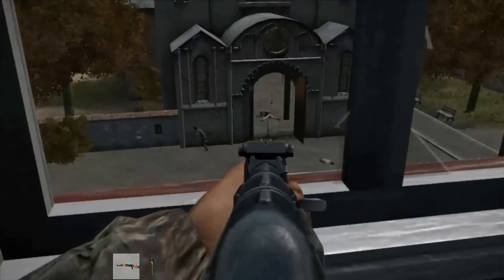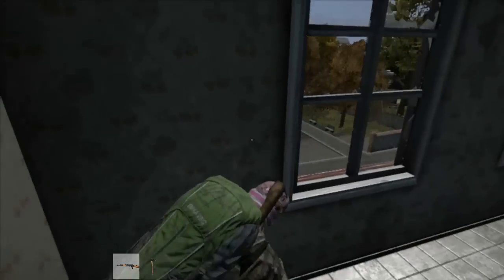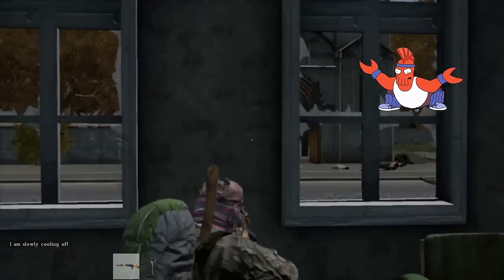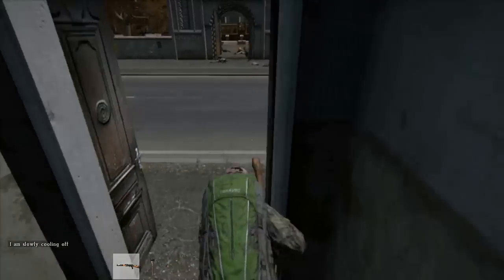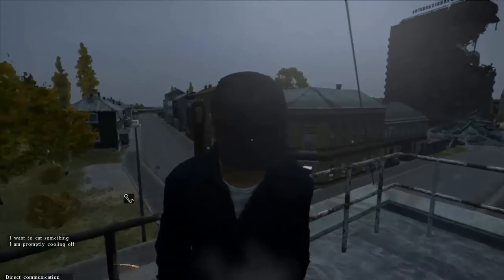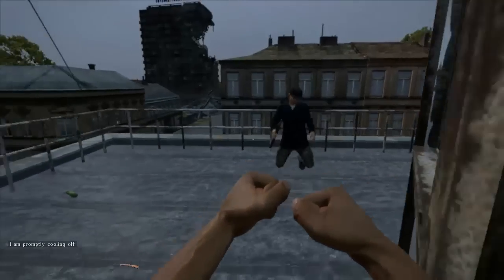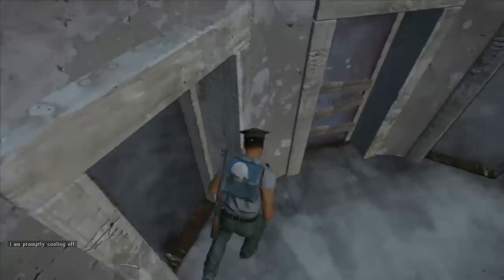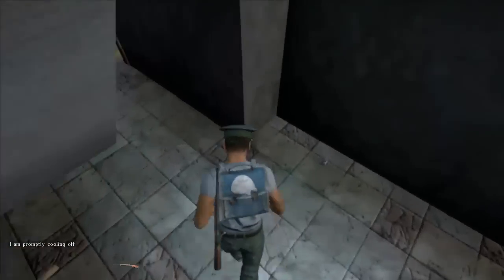DayZ Standalone - 0.51 PATCH AMAZING NEW FEATURES, GUNS / CANNIBALISM And More !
Leaving a like helps me grow more than you unders